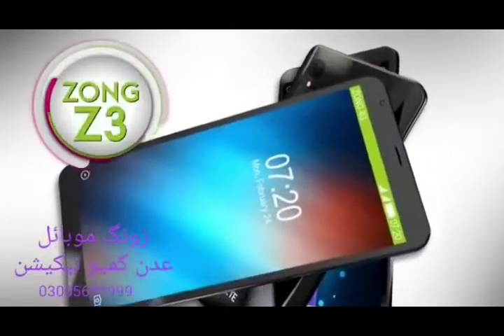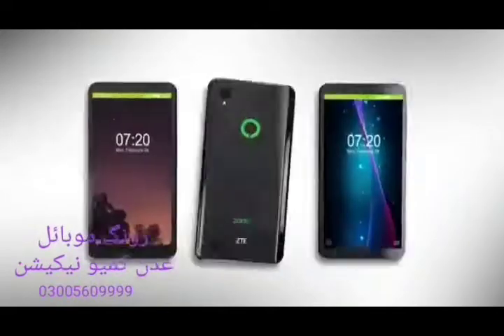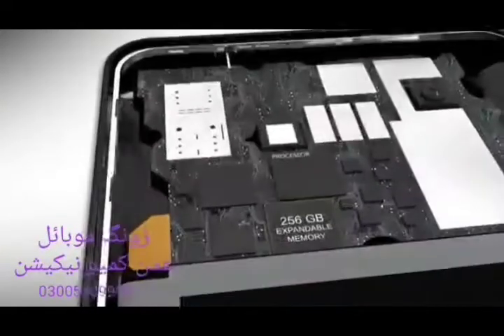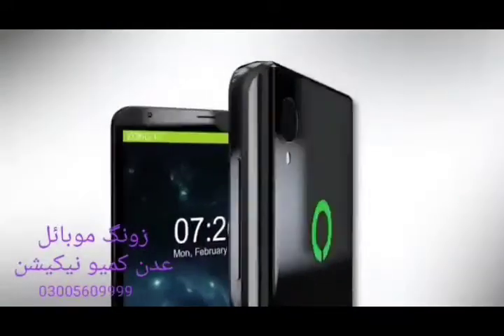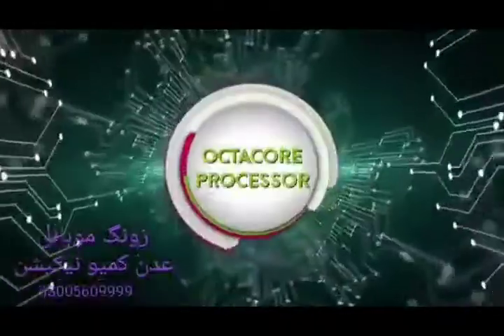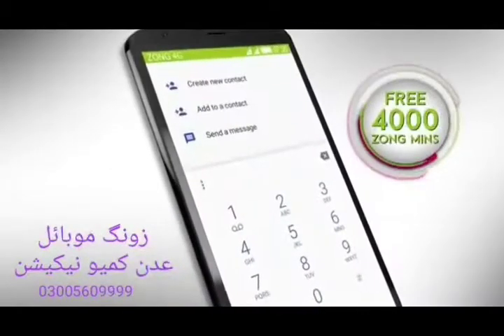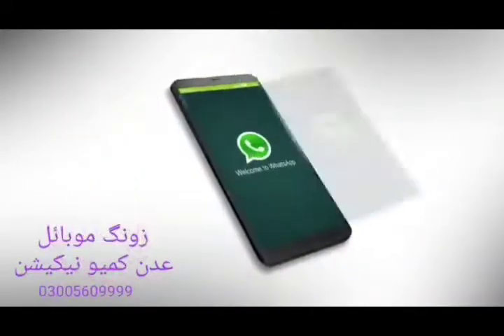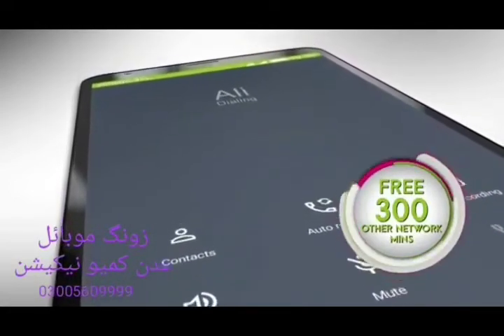عدن کمیو نیکیشن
زونگ موبائل دستیاب ہیں